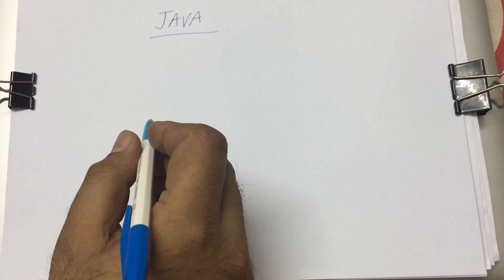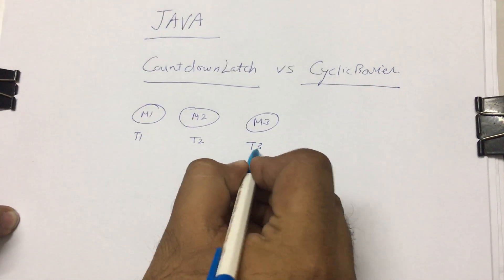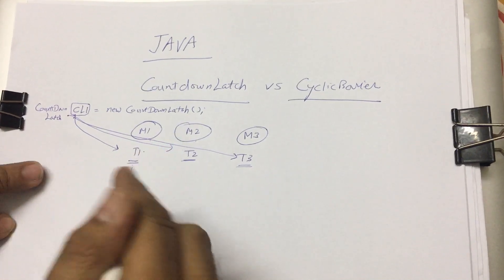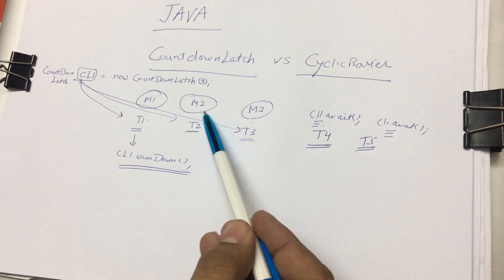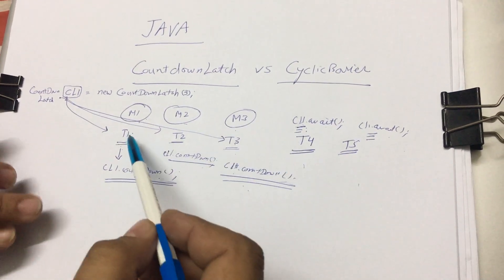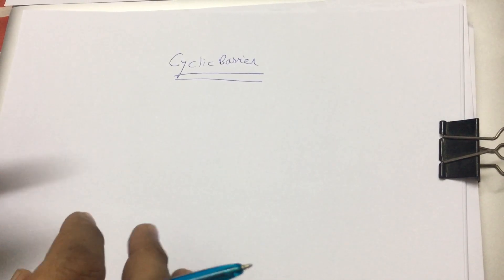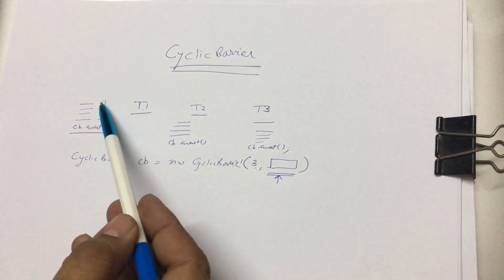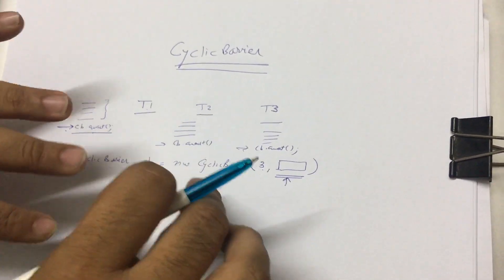CountdownLatch vs CyclicBarrier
Java: Usage of CountdownLatch vs CyclicBarrier.